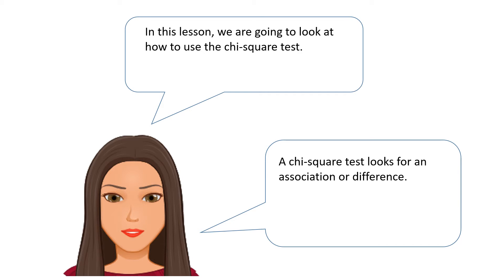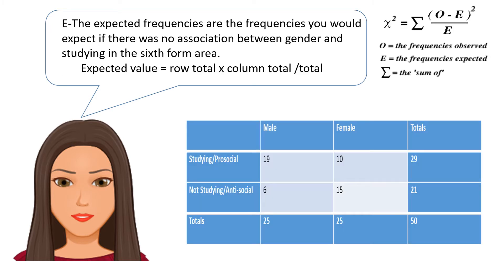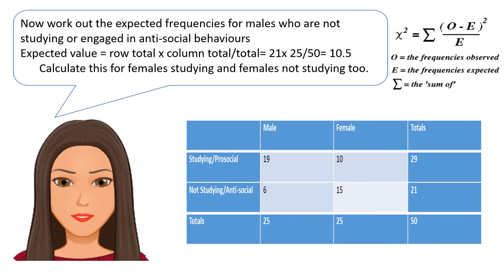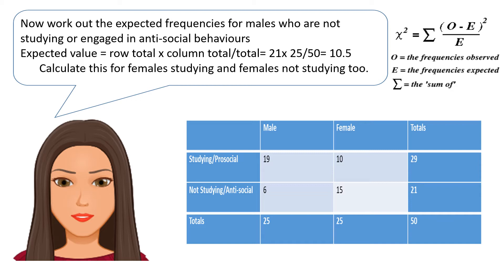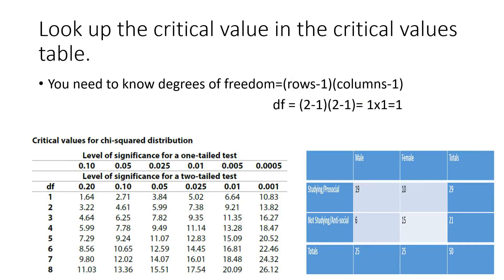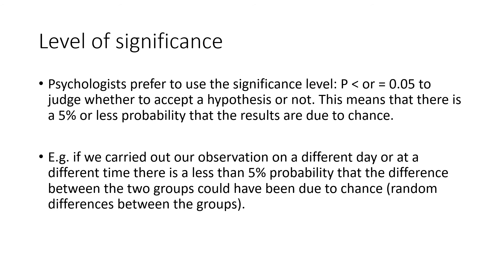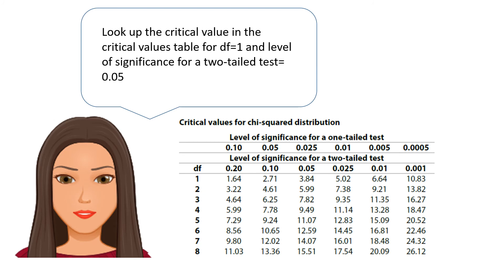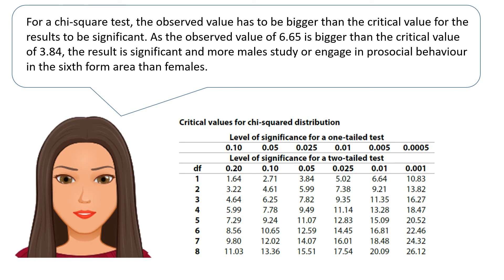Chi Squared Test Psychology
This video explain how to calculate the chi-squared test for a psychological study. Suitable for A-level psychology.